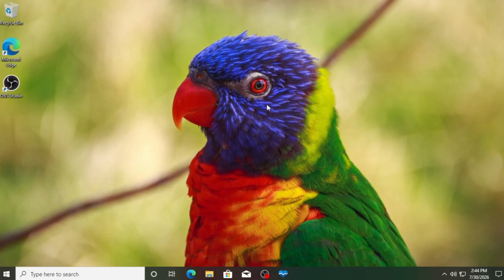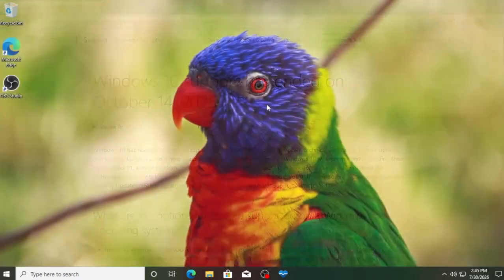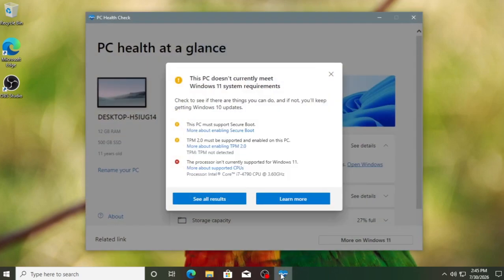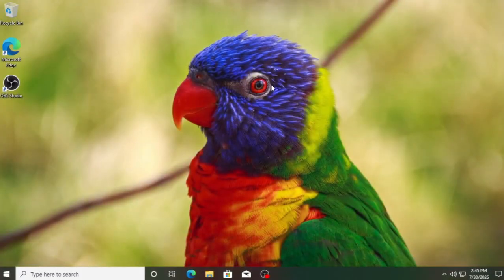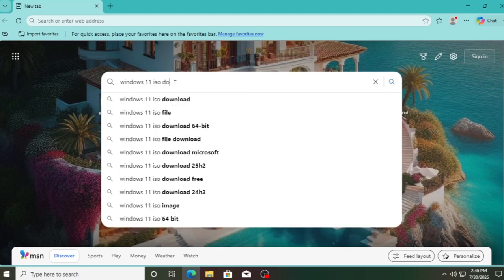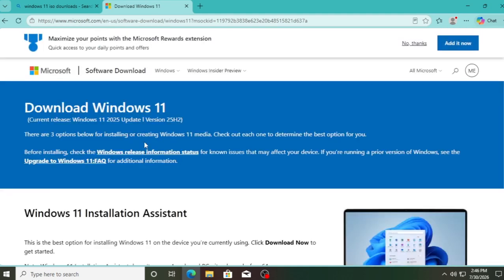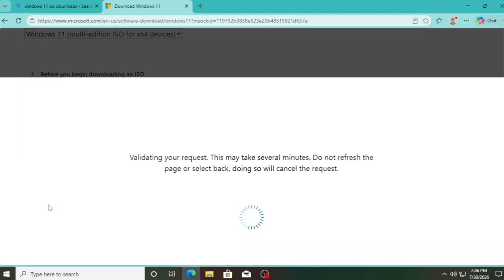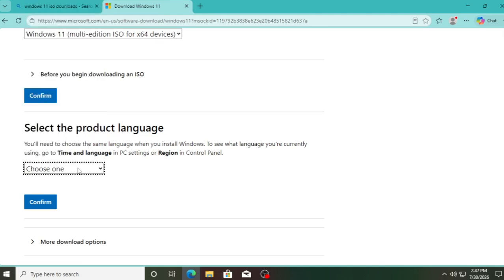Upgrade Windows 10 to Windows 11 WITHOUT USB | Unsupported PC Method (2026)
Want to upgrade Windows 10 to Windows 11 without a USB? In this tutorial, I’ll show you the step-by-step upgrade process, including options for PCs that don’t officially meet Windows 11 hardware requirements.
🔥 In This Video: ✓ Windows 10 to Windows 11 upgrade
✓ Upgrade without USB
✓ Windows 11 installation methods
✓ Unsupported PC upgrade options
✓ TPM & hardware requirements
✓ Step-by-step Windows 11 tutorial
⚠️ Important: Unsupported installations may have compatibility or update limitations. Back up your important files before upgrading.